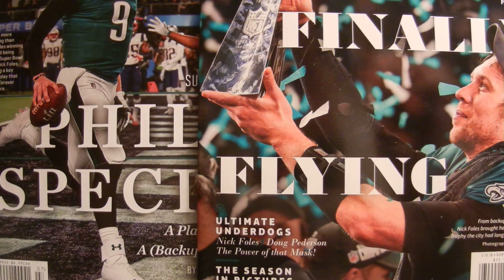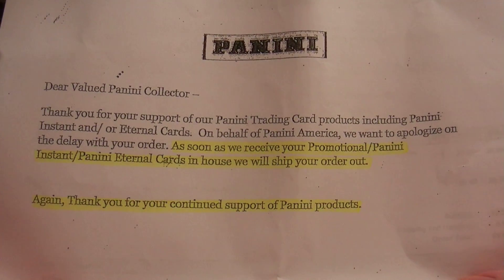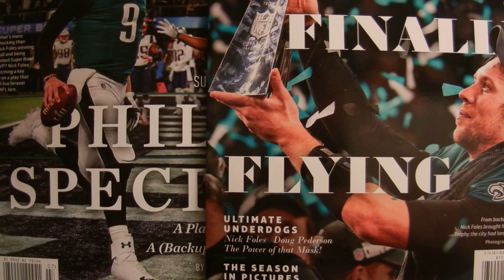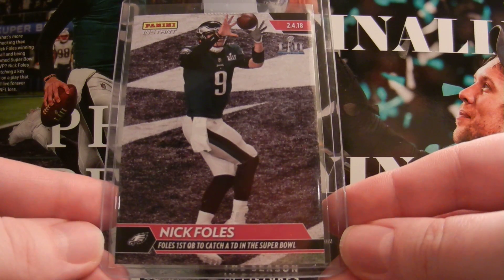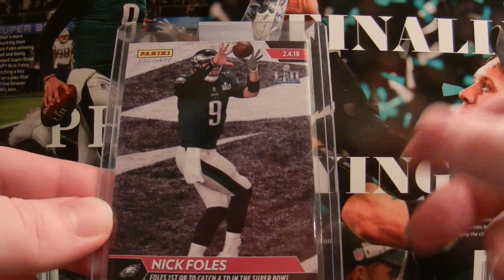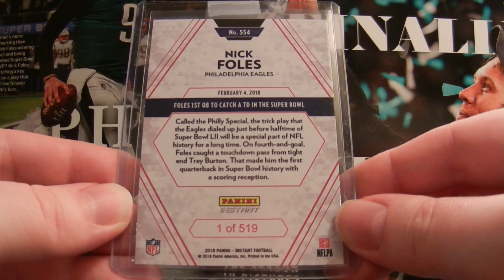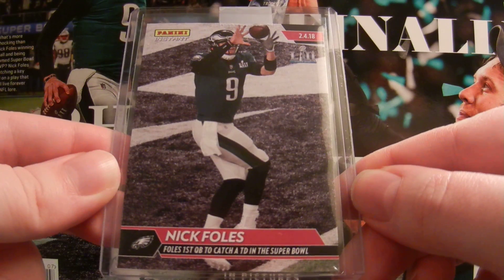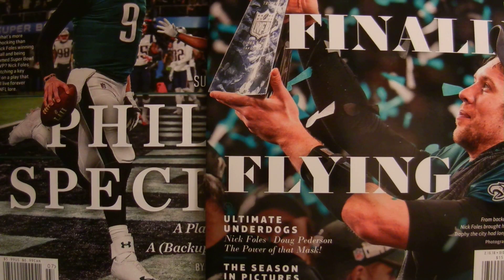Panini Instant Philly Special Mail Day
Here is the link to purchase the team set for the Eagles.